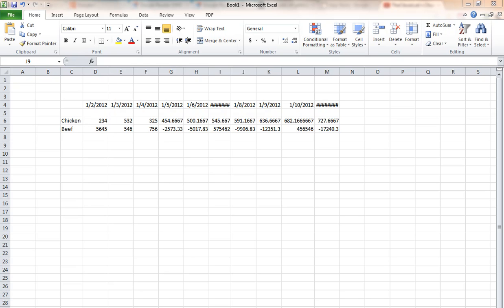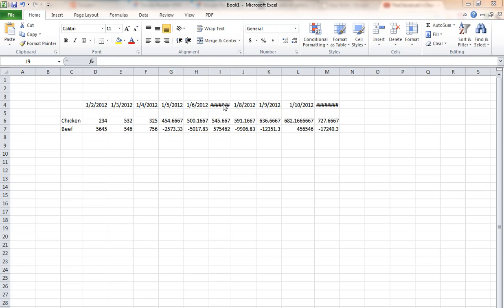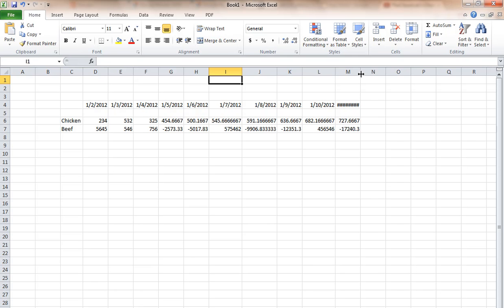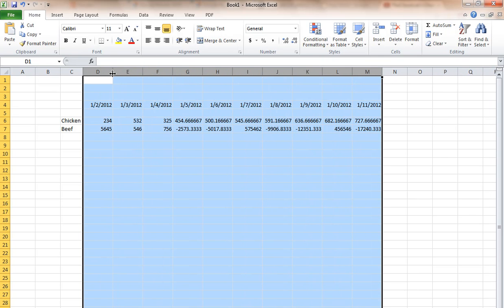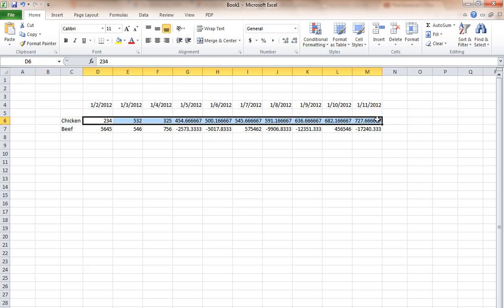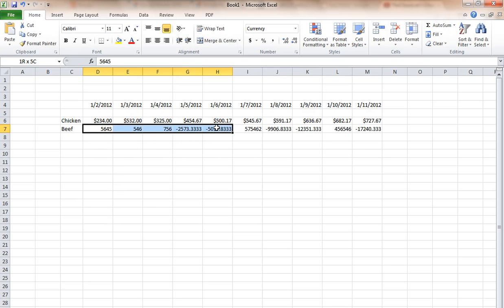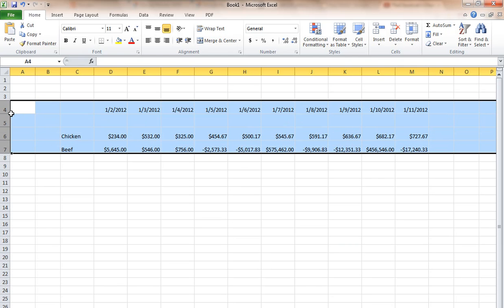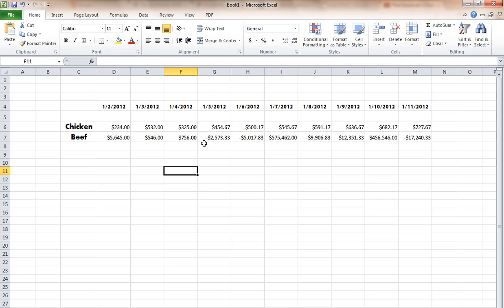How to resize rows,columns, and basic formatting in Microsoft Excel